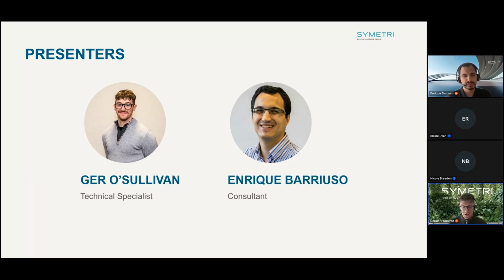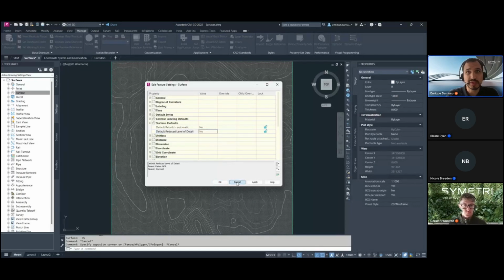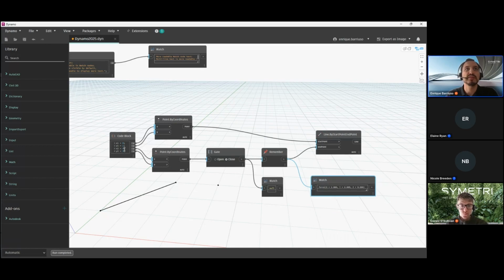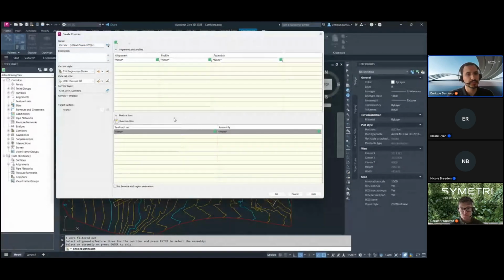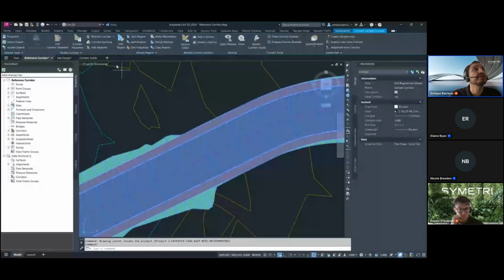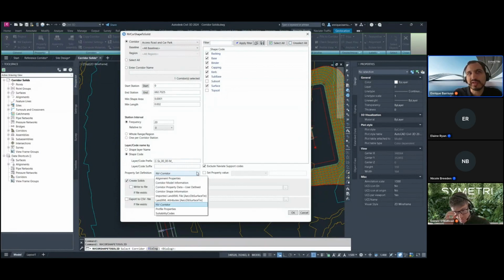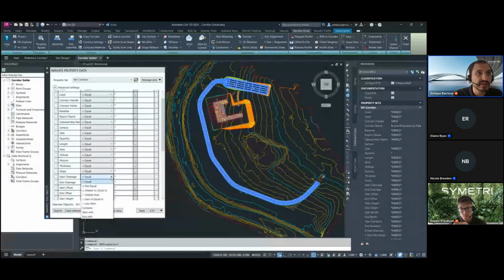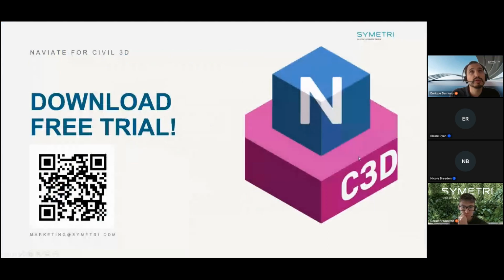On-Demand | What's New in Civil 3D 2025?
In this on-demand video, we explore the new features of Autodesk Civil 3D 2025 including:

• Surface Level of Detail
• Coordinate System and Geolocation
• Dynamo for Civil 3D

Additionally, learn tips and tricks for maximising efficiency with Naviate for Civil 3D and see real-world applications and integration with other related products.